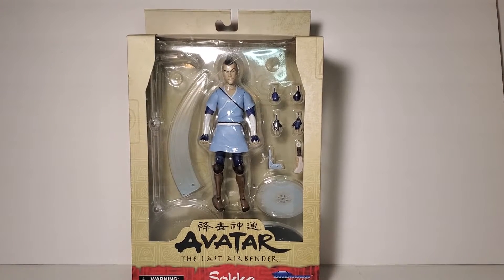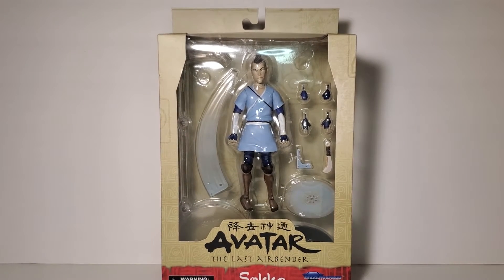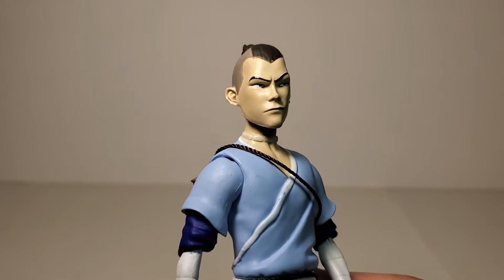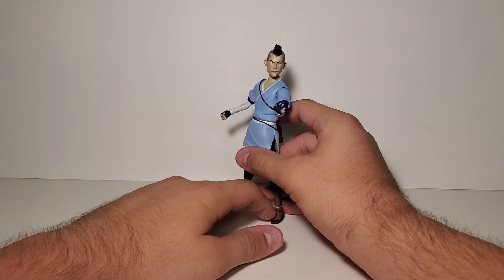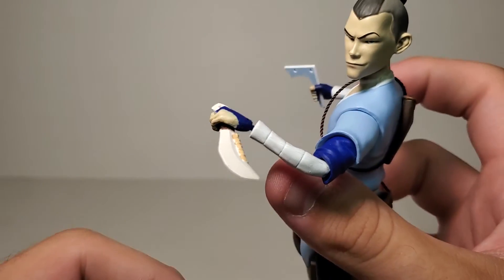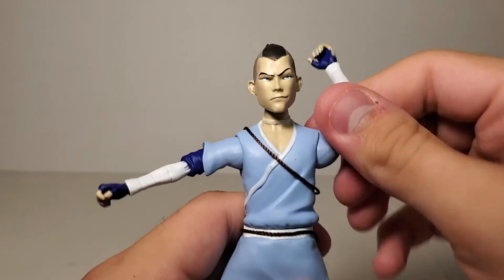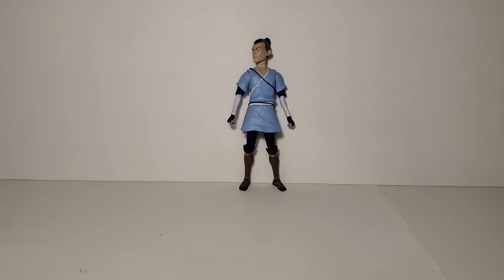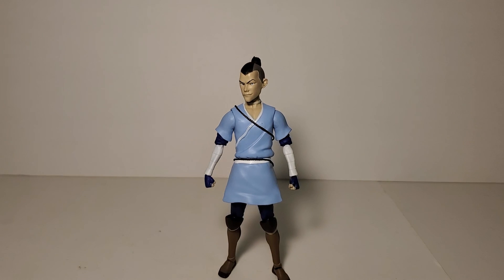Diamond Select Toys Avatar the Last Airbender Sokka Action Figure Review!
I will be going over the articulation, aesthetic and accessories of the brand new Diamond Select Toys Avatar the last Airbender Sokka Figure!

My initial hopes for this figure were not high at all. and I'm sad to report the figure managed to lower the already bottom line bar I had set. This is not a good figure of a great character which truly breaks my toy lovin heart to say. What do you all have to say about this guy?